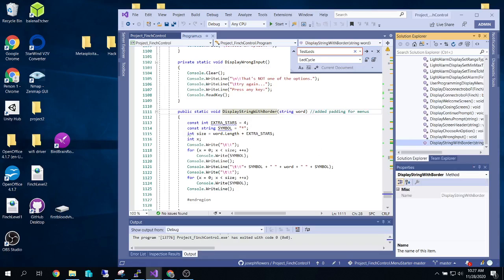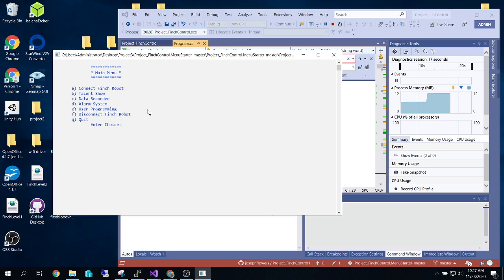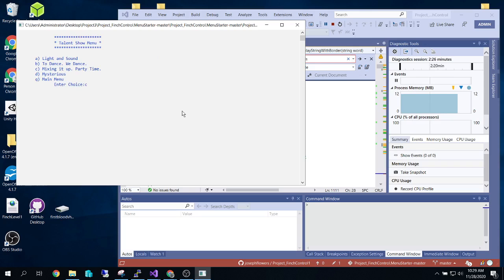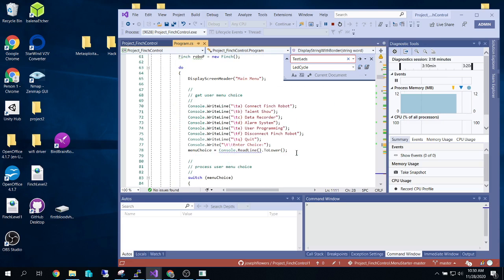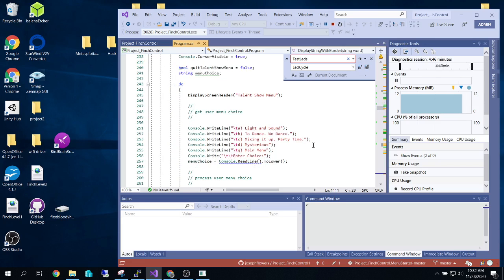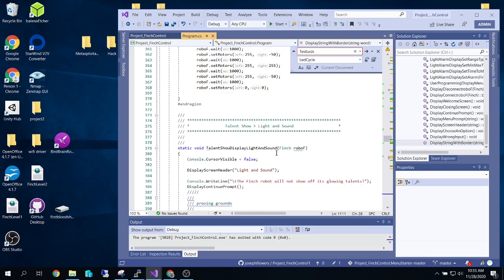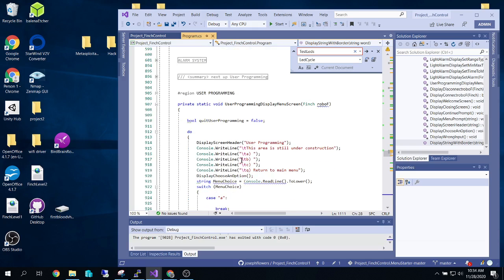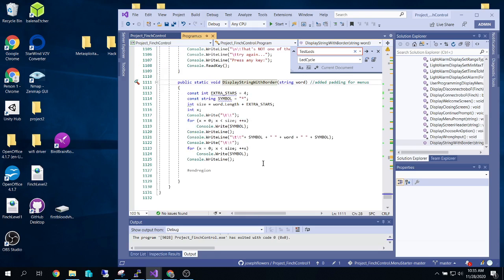Finch Control S1 Talent Show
Demo of a program written in C# to show light, sound, and movement for a finch robot.